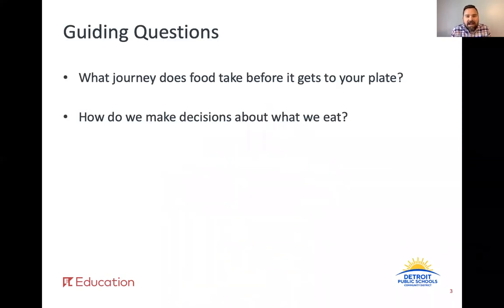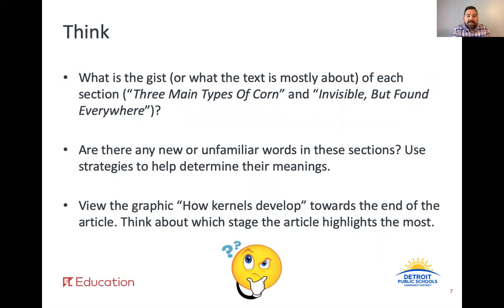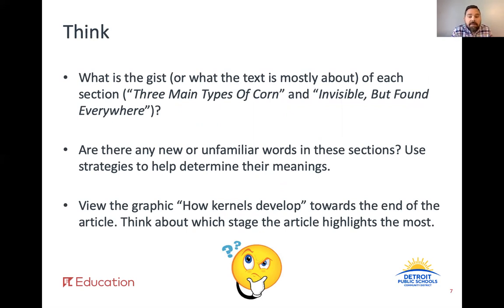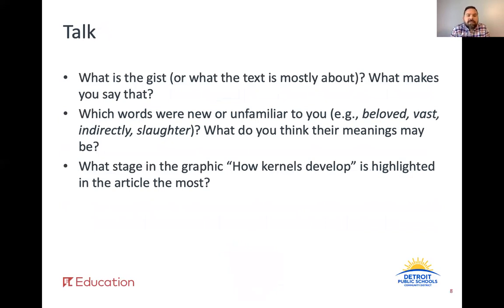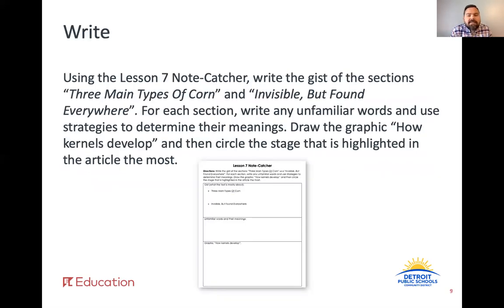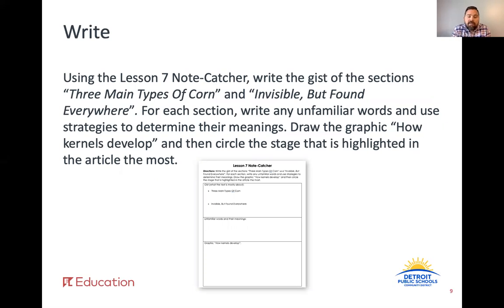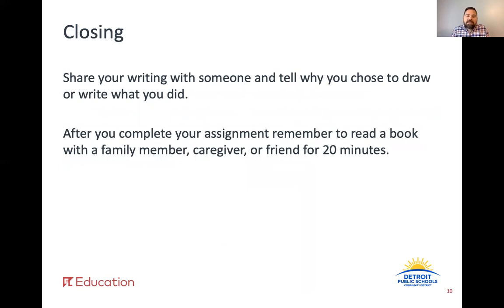ELA_G8_W2_L7